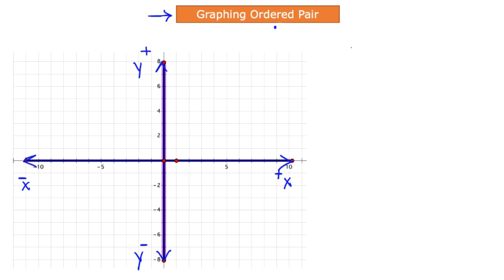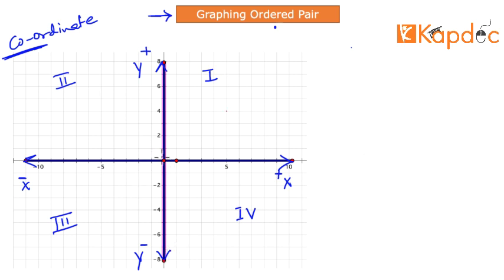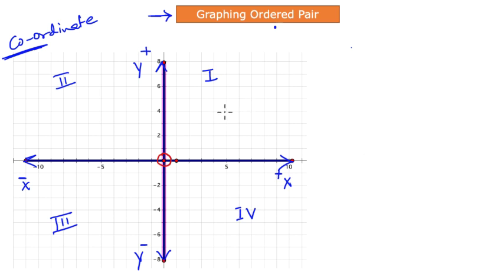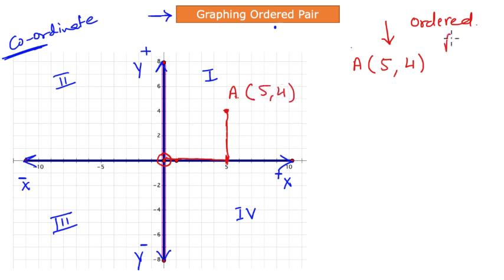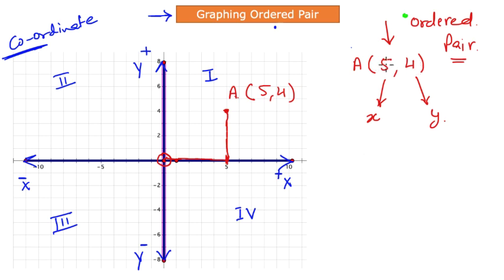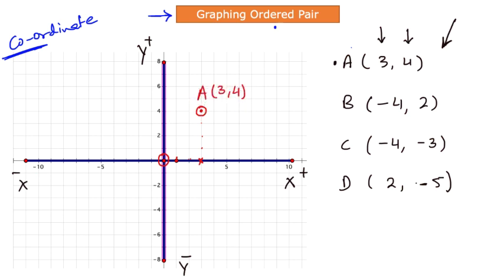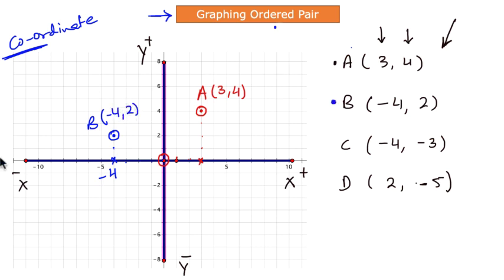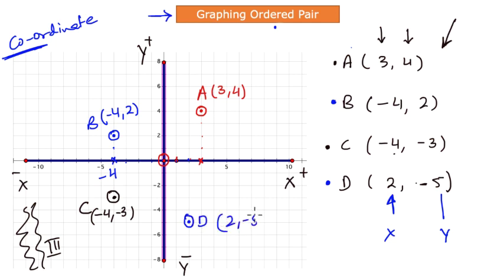Plot Points on a Cartesian Coordinate System Class 9 | Class9maths | KAPDEC